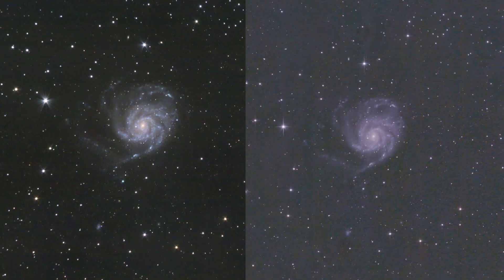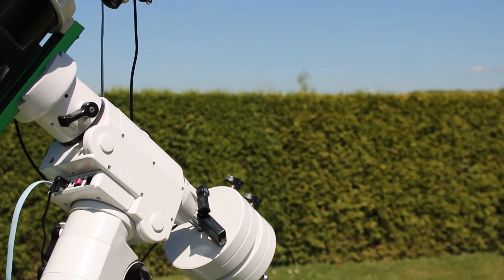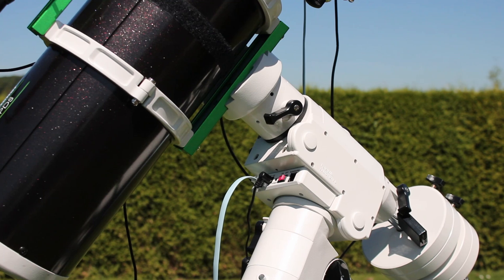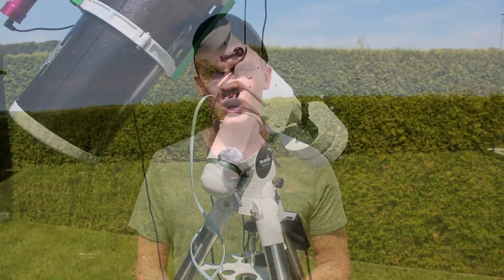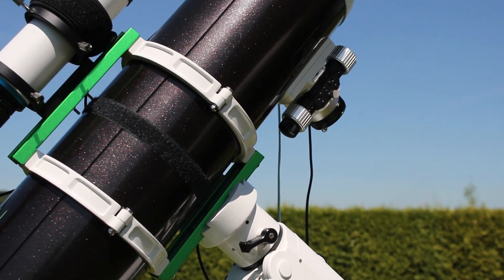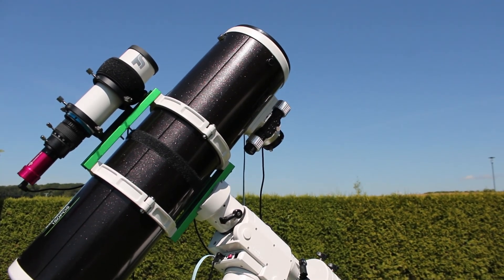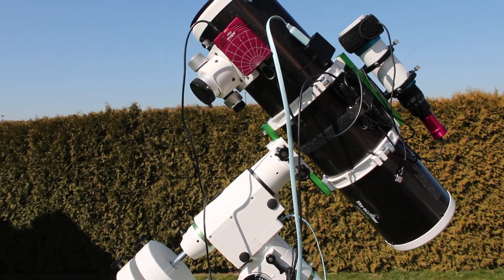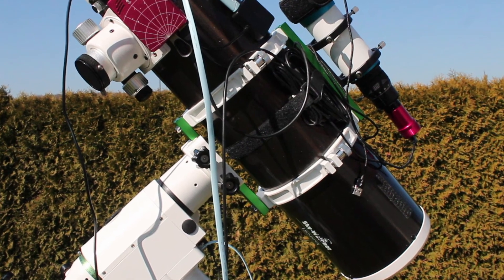4 Tips to Take Your Astrophotography to the Next Level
In this video, I would like to share 4 tips that will help you improve your astrophotography. These tips are not only for beginners but also for astrophotographers who have been doing this hobby for a while. If you enjoyed the video, I would greatly appreciate a subscription and a like.